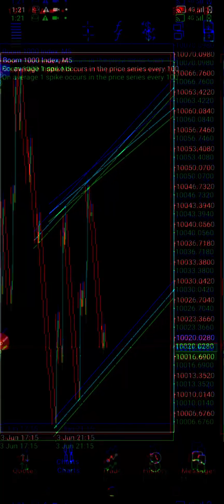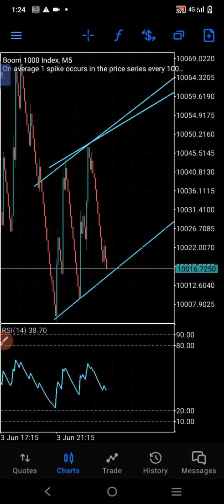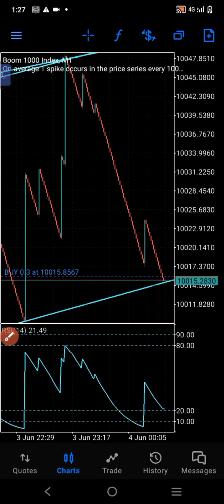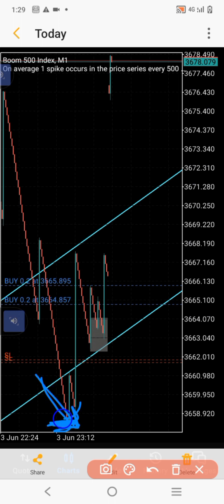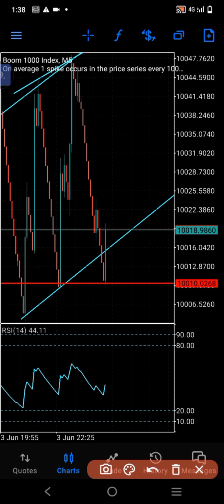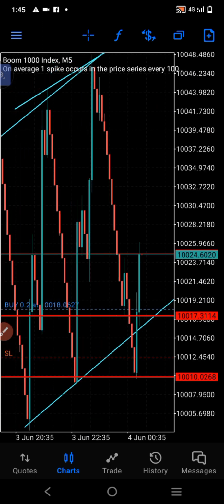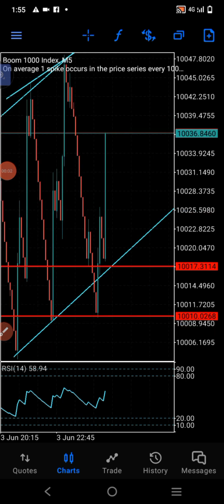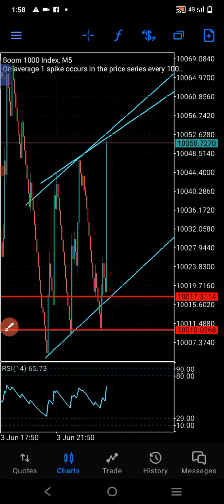BOOM AND CRASH SIMPLIFIED 🔥🔥🔥🔥🔥🔥🔥🔥